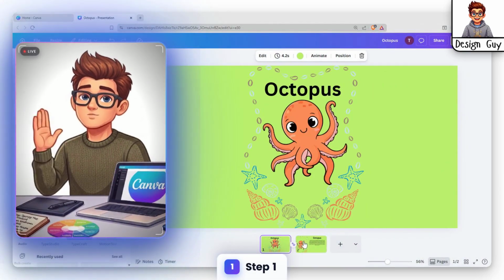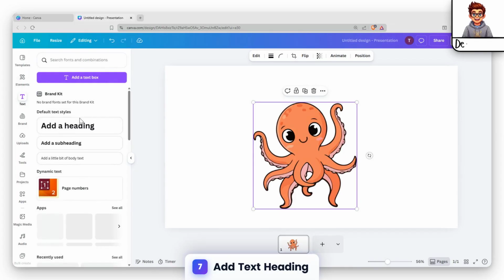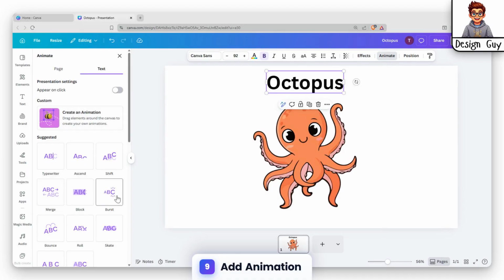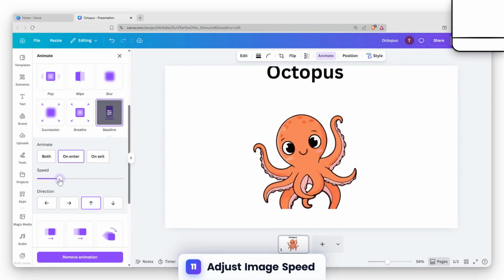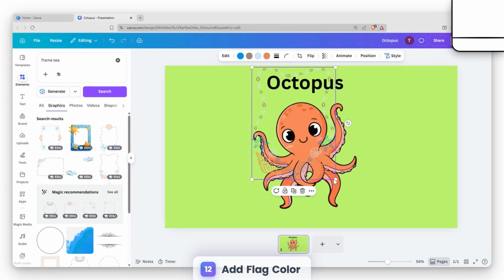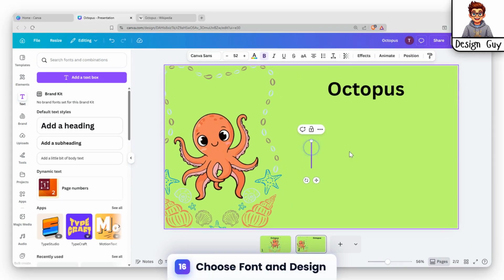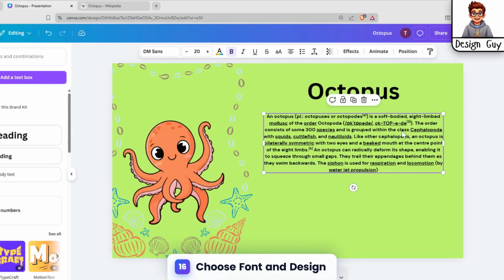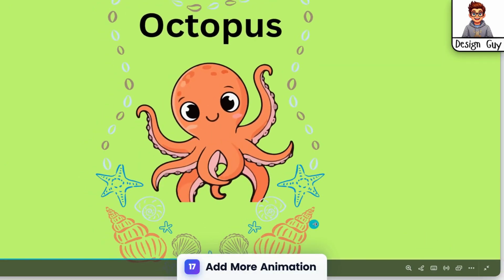How to Create Morph Transition Presentation in Canva [2026] [Easiest Way]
How to Create Morph Transition Presentation in Canva for smoother, more dynamic slide shows—learn pro tricks to make your presentations stand out visually and engage your audience!

In this guide, you’ll learn how to design a morph transition presentation in Canva, seamlessly animating elements across slides for a modern, professional look. Perfect for teachers, marketers, designers, or anyone interested in graphic design and presentation tips. Using Canva's built-in tools and a step-by-step workflow, you'll gain the skills needed to add smooth morph transitions between slides. Embrace dynamic design features, animation options, and visual storytelling—all within Canva’s intuitive interface.

What you’ll learn:
- Set up presentations using Canva morph transition techniques
- Select and animate images, text, and elements for transitions
- Adjust animation speed for custom pacing
- Enhance projects with flag colors and font design options
- Remove or modify elements to refine your presentation
- Utilize animated graphics in Canva for engaging slide transitions
- Apply multiple animation types and fine-tune effects
- Finalize and preview a creative morph effect in Canva

Step-by-step breakdown:
- Create a new Presentation in Canva
- Add elements and search for animated images
- Insert text headings and organize items visually
- Animate objects with the Baseline effect
- Adjust animation speed and play back your slides
- Assign flag colors to key elements for emphasis
- Remove or fine-tune elements for polish
- Customize fonts and design elements
- Add additional animation to objects
- Revert or adjust settings as needed

How would you use morph transitions to make your Canva presentations more engaging?